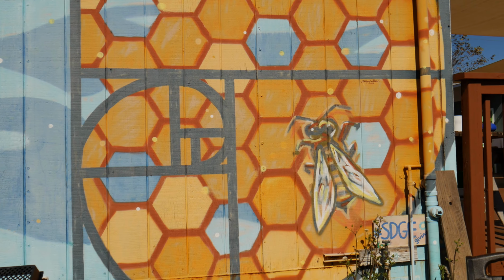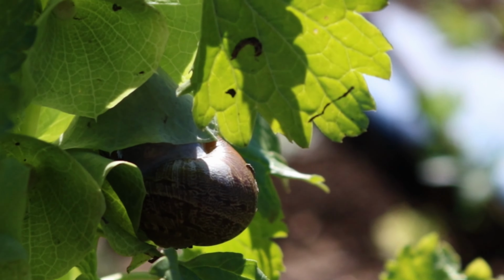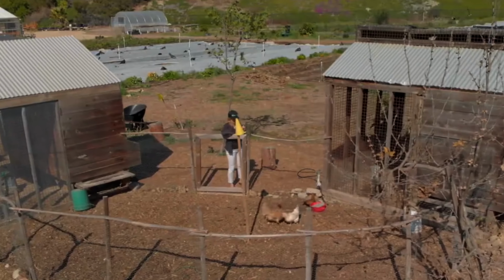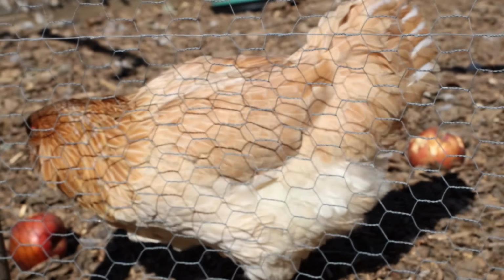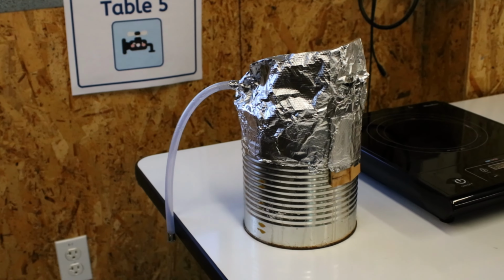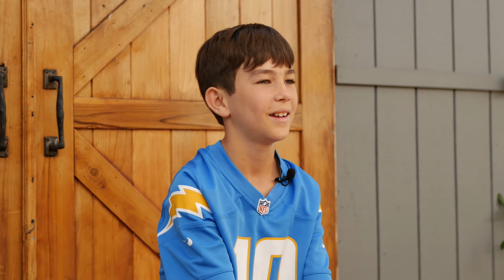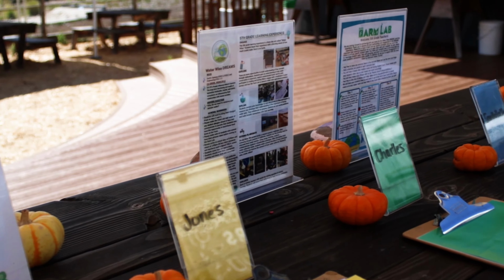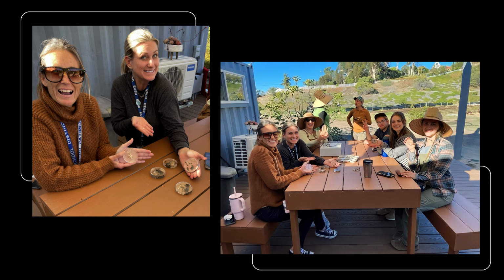EUSD Farm Lab | collaborating with SofA students from CSUSM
CSUSM art students from AMD 421 were invited to collaborate with EUSD Farm Lab for a second year.

"Farm Lab is a 10-acre property that houses multiple components that support health and wellness and enviro-literacy for EUSD students and the Encinitas community."

Julie Burton: Farm Lab site coordinator
Dr. Kristin Moss: Professor at CSUSM in Art, Media, and Design